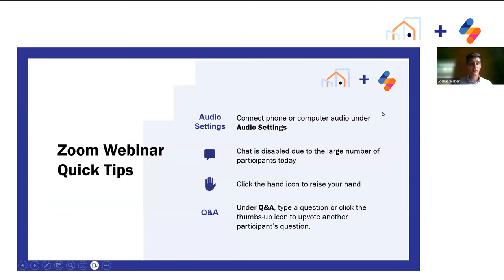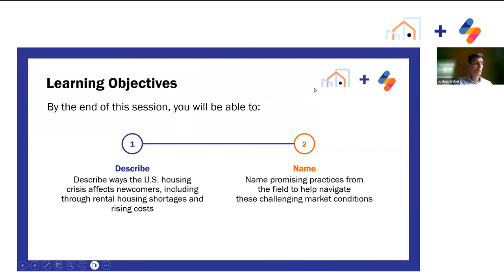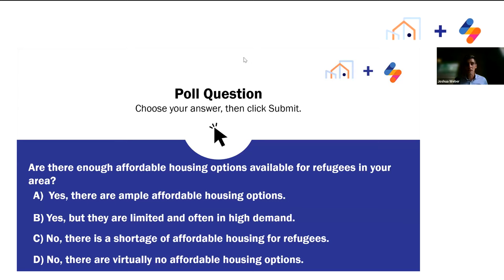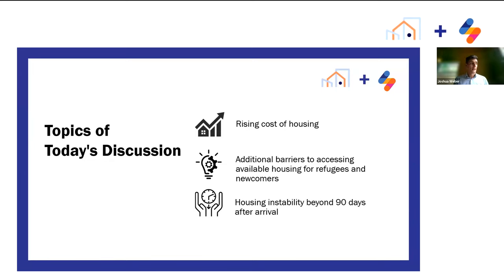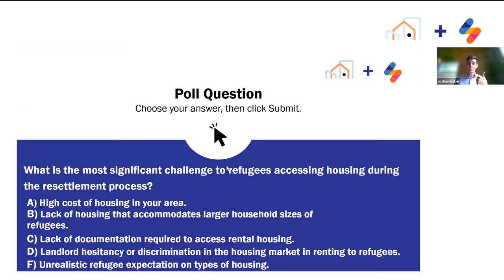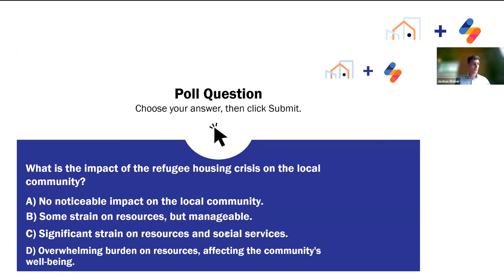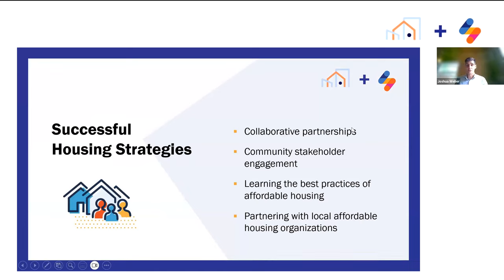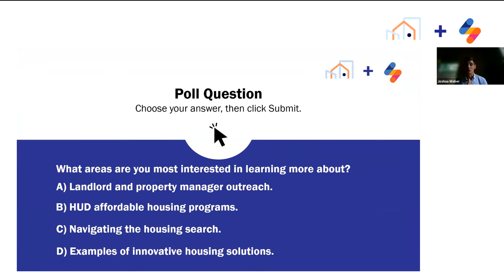Contending with the Housing Crisis: Refugee Resettlement Housing Experts Roundtable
Hosted on Wednesday, May 15, 2023, the training was delivered by Joshua Weber, Associate Director of Training at Refugee Housing Solutions; Chloe Shiras, Program Manager for Initial Resettlement at HIAS; Hannah Presser, Program Officer at Housing Technical Assistance; and Chuni Lu, Senior Program Officer of Affordable Housing Solutions, at the International Rescue Committee (IRC).

Quality housing is essential for newcomers, but family size, resettlement location, and budget often make securing safe, sanitary, and affordable housing very difficult. The market for rental housing in the U.S. is characterized by nationwide shortages and rising costs resulting in a competitive and difficult to navigate environment. This webinar will feature a robust conversation on the housing crisis among experts in the resettlement and housing spaces. Through a roundtable discussion, they will provide suggestions and name promising practices for navigating this challenging market landscape.

Why should I participate?
After participating in this 90-minute session, you will be able to:

Describe ways the U.S. housing crisis affects newcomers, including through rental housing shortages and rising costs
Name promising practices from the field to help navigate these challenging market conditions